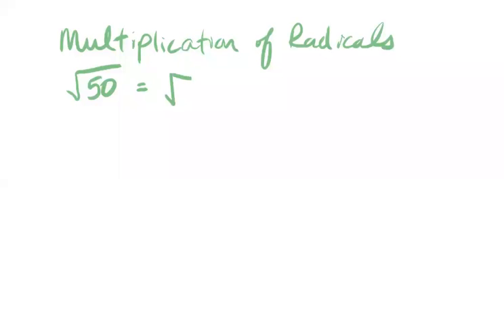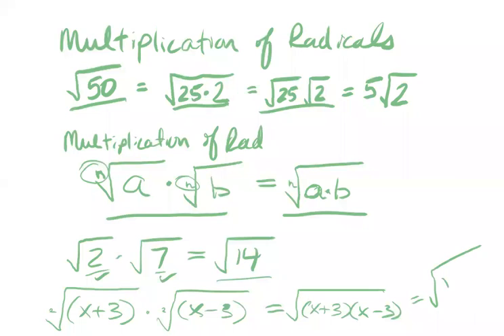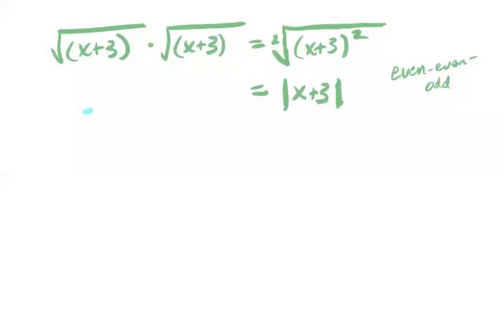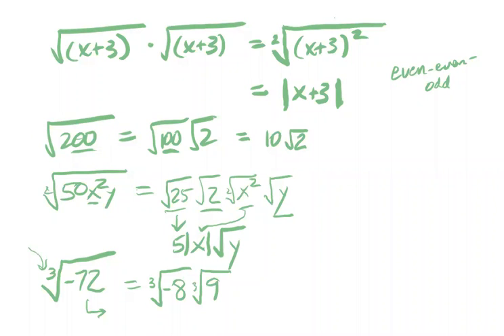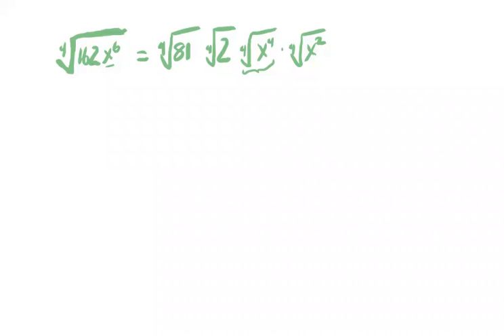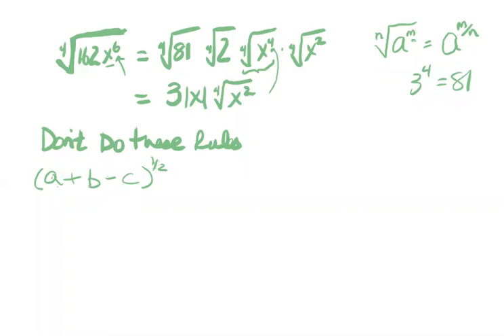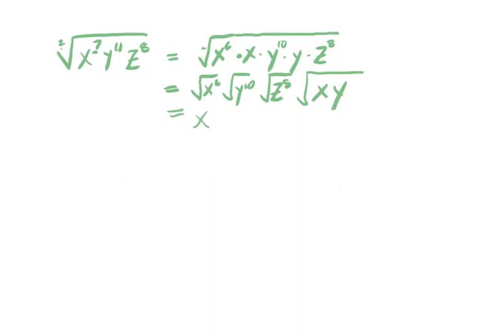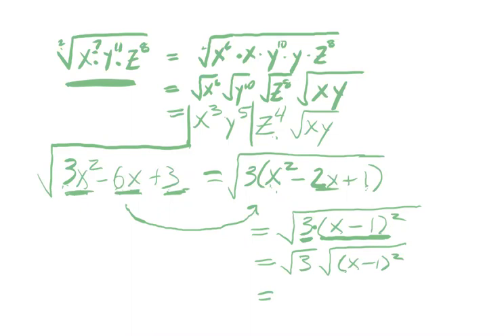Video Lesson on Muliplication of Radicals